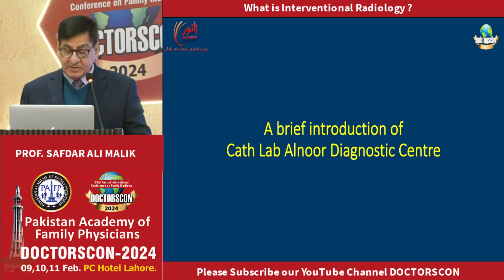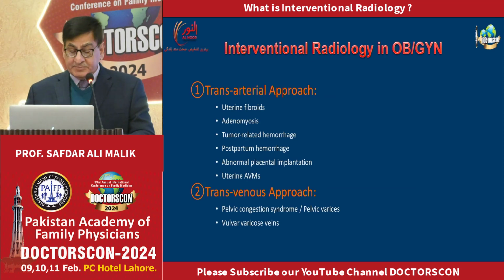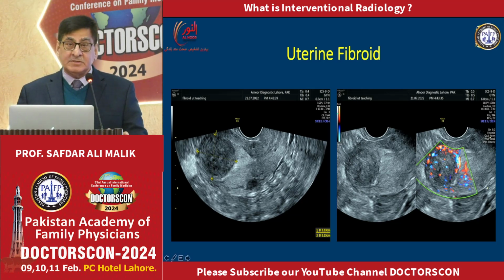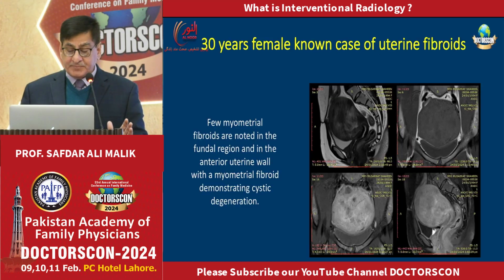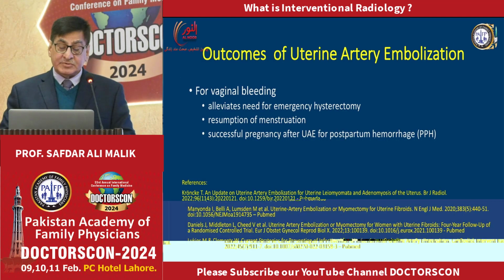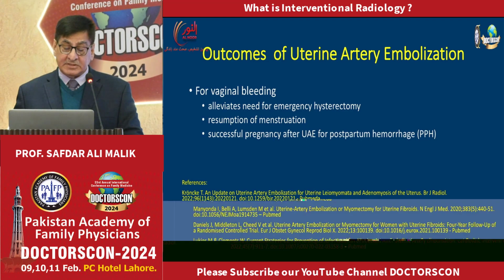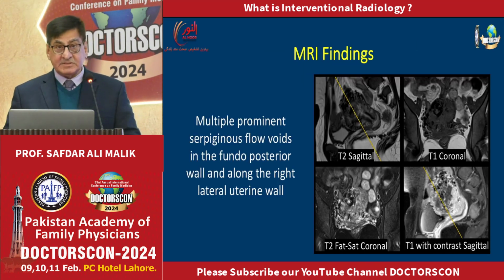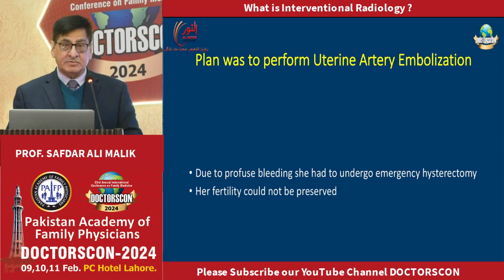What is Interventional Radiology ? by Prof Safdar Ali Malik